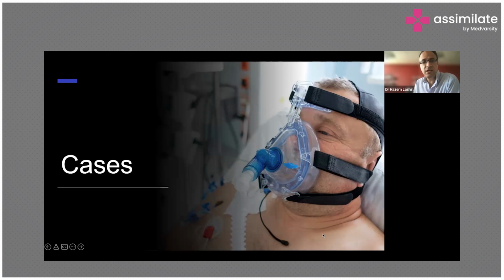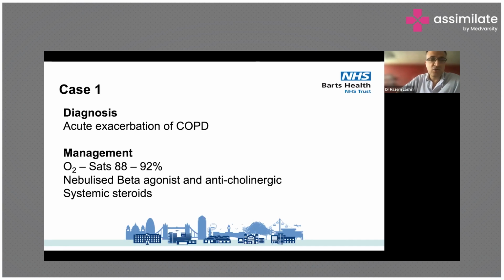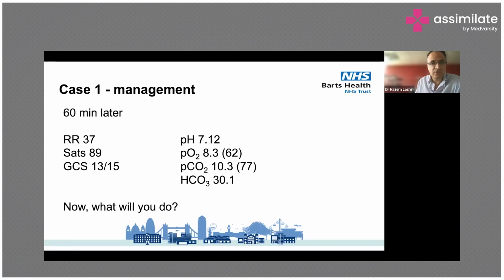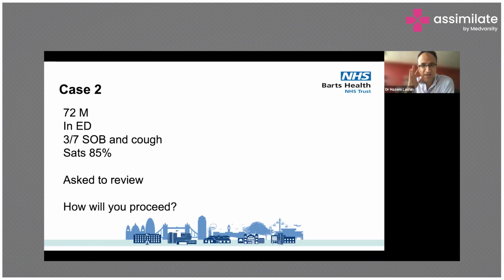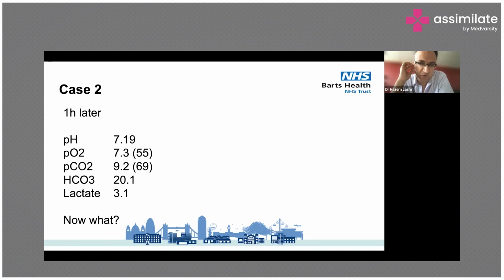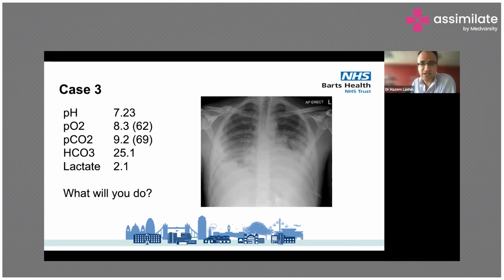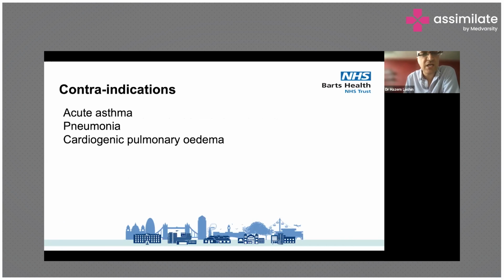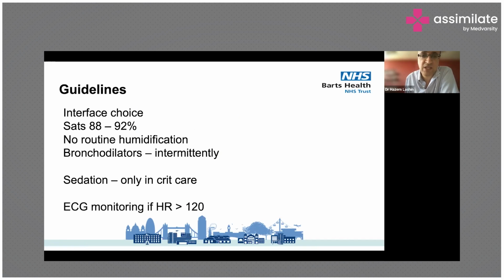Cases and Guidelines of NIV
The non-invasive ventilation method enables oxygen delivery through a face mask, which eliminates the need for an endotracheal tube. As a result of reducing breathing effort and improving gas exchange, NIV achieves comparable physiological benefits to conventional mechanical ventilation.

Dr. Hazem Lashin, Consultant in Critical Care Medicine at NHS, FRCP FFICM FHEA PhD, Faculty Tutor in Intensive Care Medicine, Clinical Lead for High Dependency Unit, Barts Heart Centre, St Bartholomew’s Hospital, West Smithfield, London discusses cases on Non Invasive Ventilation.